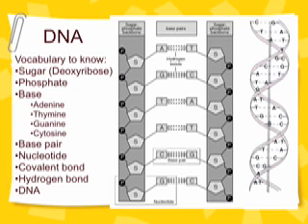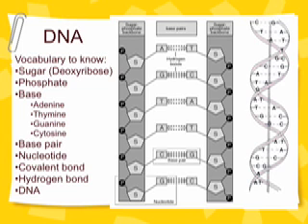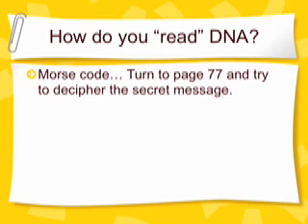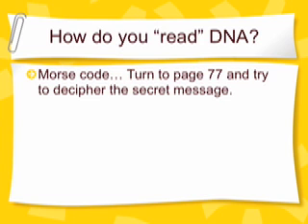L12 Secret Codes 1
In Lecture #12 from the Concepts in Biology course at CSU Chico, we review the basic structure of DNA and then provide you with the information needed to "decode" the DNA and make a protein. Part 1 of 3.